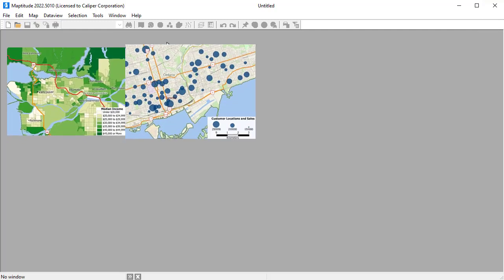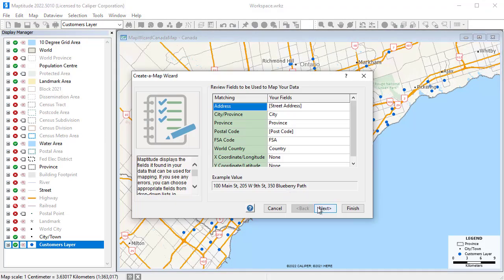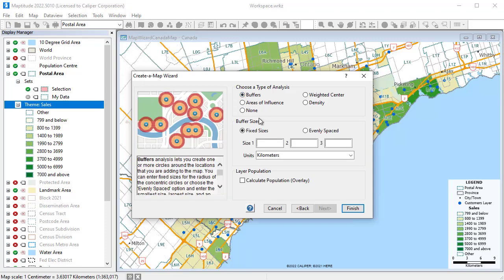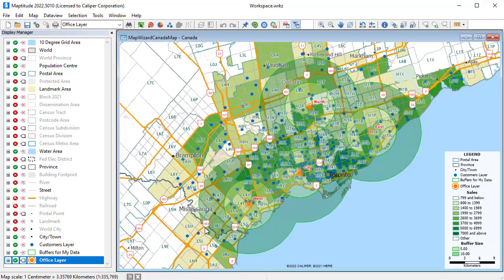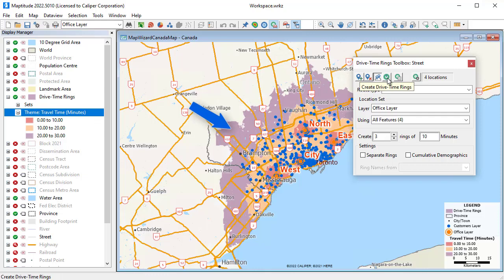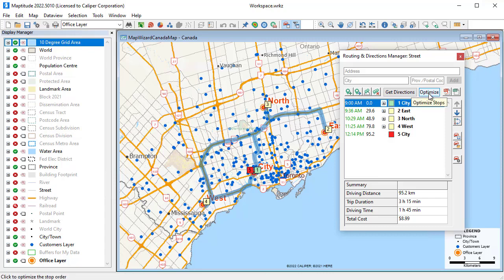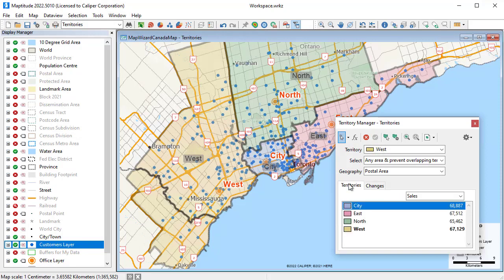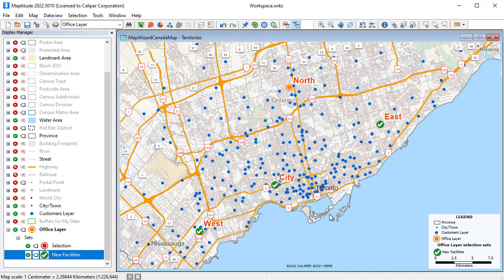Maptitude 2022 Canada Mapping Software Package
Maptitude Canada 2022 Country Package

• Includes nationwide Street layer with address ranges for unlimited geocoding (pin-mapping) and routing
• Includes Postal Areas for sales and territory mapping
• Includes 6-character Canadian postal code point layer for geocoding and areas for territories
• Includes Census and National Household Survey data describing the population, age, dwelling units, marital status, family size, family composition, language spoken, educational attainment, employment, mode of commute, ancestry, earnings, and income data
• Integrates with Google Earth for any location both inside and outside of Canada
• Supports data in many of the spreadsheet, database, and geographic formats used in Canada
• Includes sophisticated analysis tools for building rings (bands/buffers), facility areas of influence, hot-spots, origin-destination flow lines, districts, drive-time rings, drive-time territories, routes, and 3D surfaces
• Includes MapWizard® instant mapping technology for creating color, size, dot-density, and pie and bar chart thematic maps